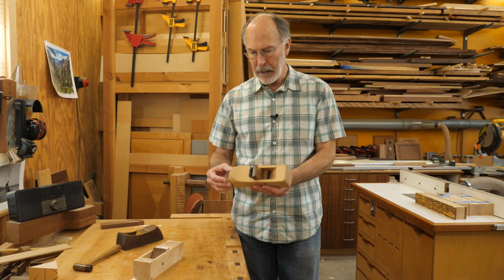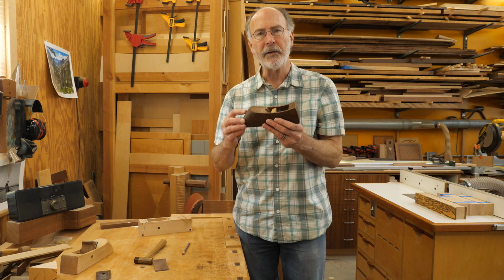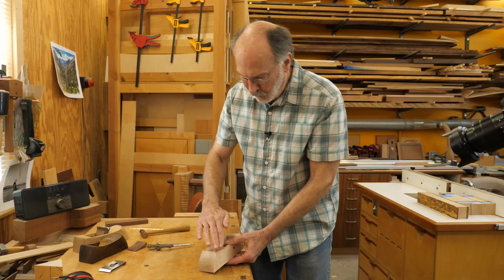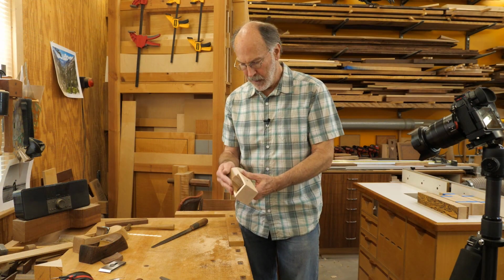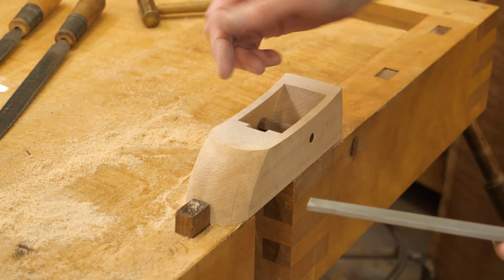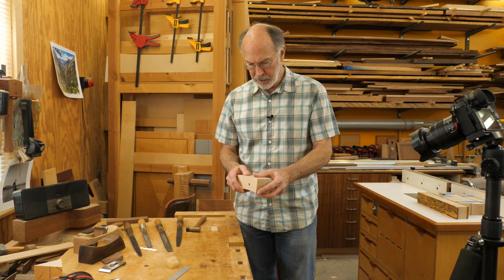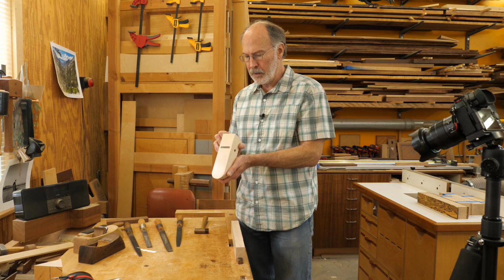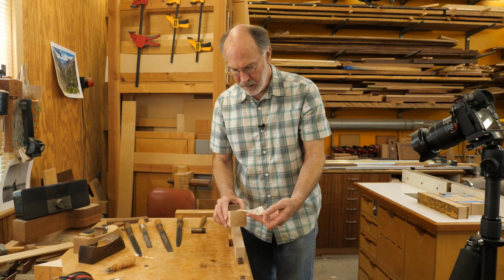Krenov-Style Wood Plane Build Part 5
Part 5 in a series on making a Krenov-style wood plane, based on David Finck's book, "Making and Mastering Wood Planes." This video covers final shaping of the body and setting up the plane.

00:00 Thoughts on shaping the plane
03:14 Cutting the rough shape
05:20 Shaping the front and back
07:03 Shaping the top
08:36 Rounding the corners
09:52 Final tweaking and waxing the bottom
11:09 Setting the blade
13:57 Dialed in